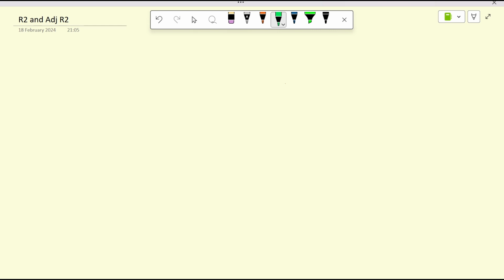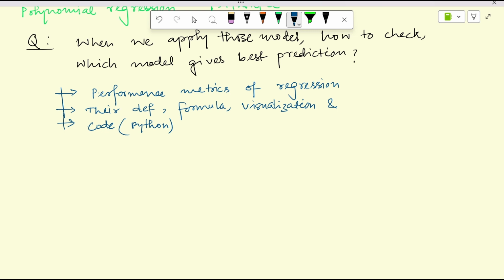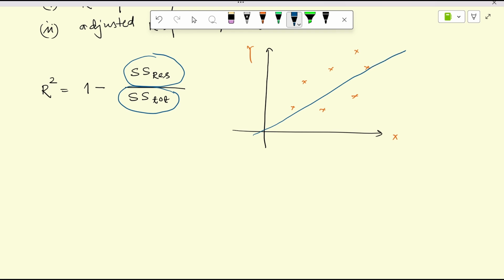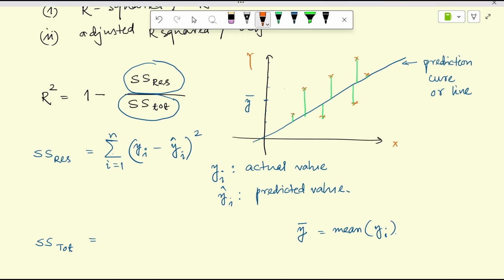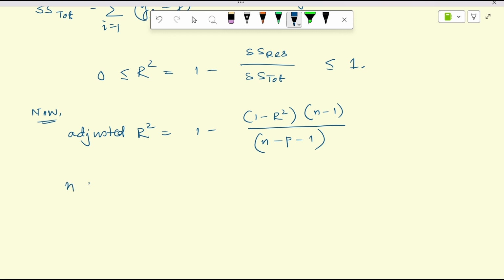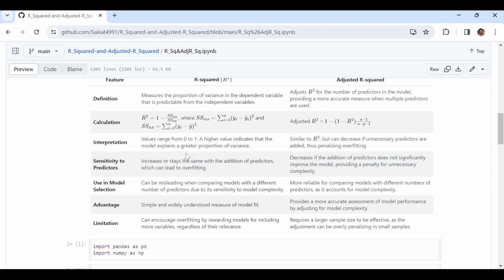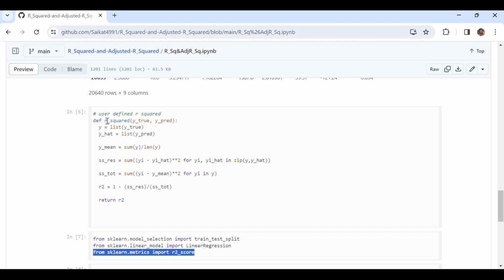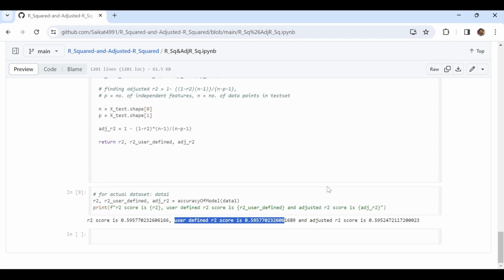R Squared and Adjusted R Squared ||PYTHON Implementation || Linear Regression || Performance Metrics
Unlock the mysteries of linear regression with our comprehensive guide on "R Squared and Adjusted R Squared" – your go-to video for understanding these crucial performance metrics in data science and statistics.

This video is a must-watch if you're looking to grasp:
- The basics of Linear Regression: An easy-to-understand introduction.
- R Squared (R²): Discover what it is, why it's essential, and how it measures the success of your regression model.
- Adjusted R Squared: Learn how it differs from R², its significance, and when to use it to accurately evaluate your model's performance.